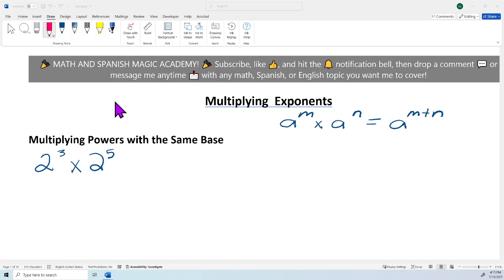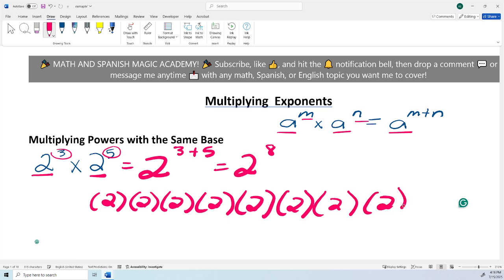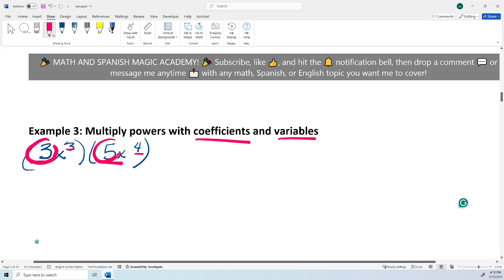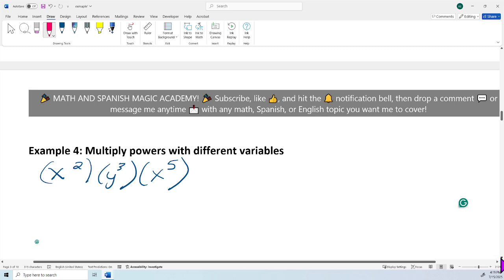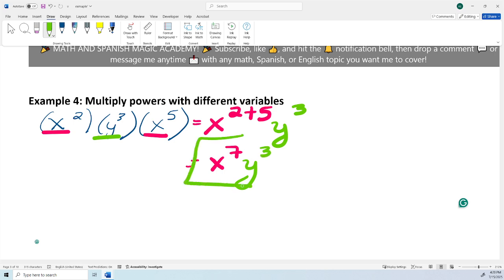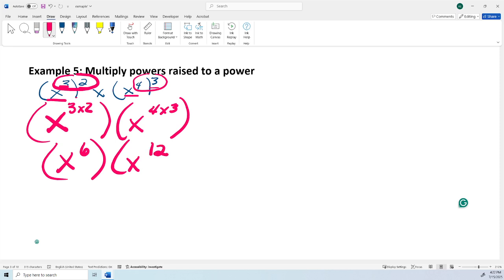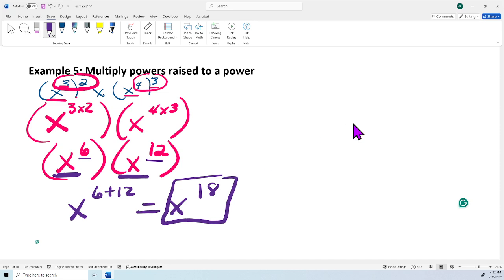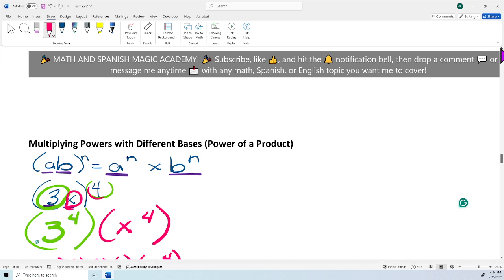🧠 Multiplying Exponents Like a Pro! Algebra 1 Tutorial, step by step ➕➖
📚✨ Welcome to today’s math tutorial! In this video, I’ll guide you step-by-step on how to multiply exponents using simple examples that anyone can follow. Whether you're just starting out or need a quick refresher, this video makes learning easy and fun! 🎉

Got a topic in Math, Spanish, or English you want me to cover? I’m here to help you learn and succeed. Let’s make studying enjoyable together! 🙌